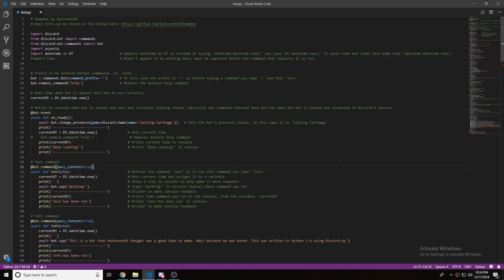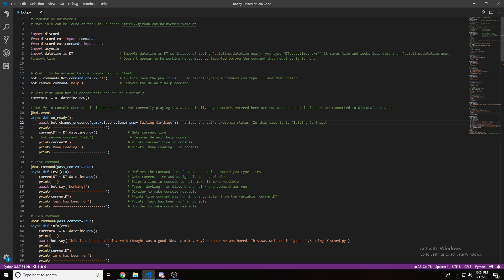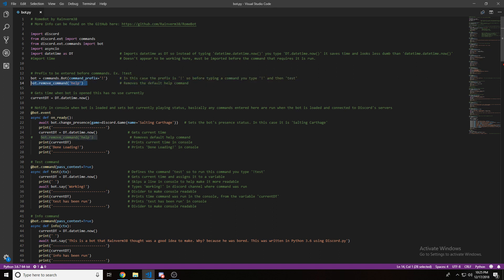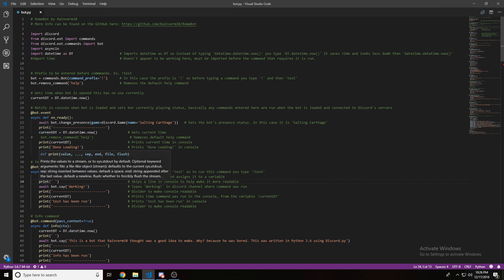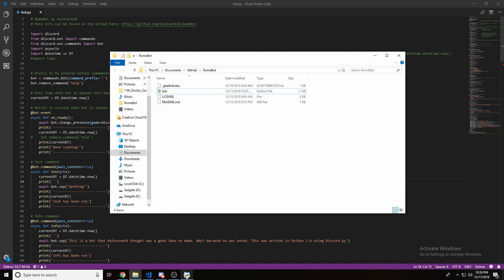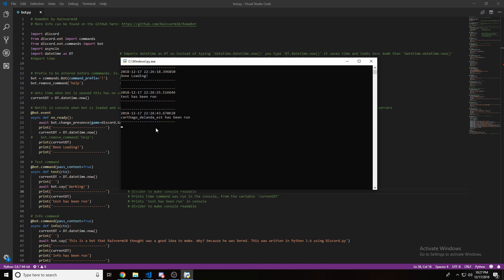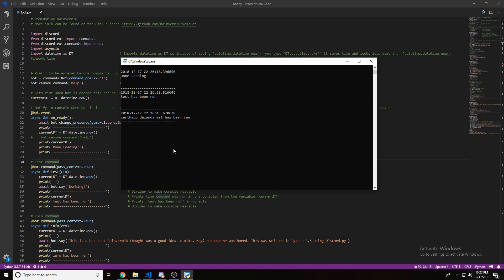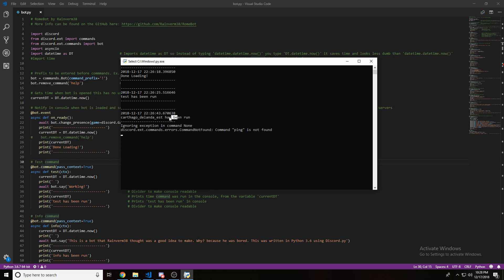How To Make The Console of Your Discord Bot Look Nice - Discord.py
Synthetic Everything